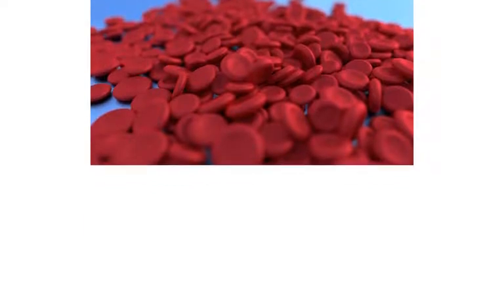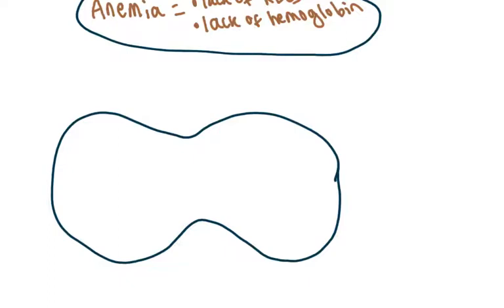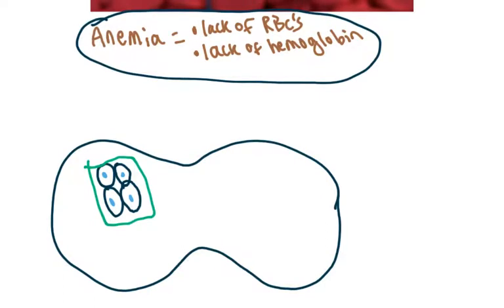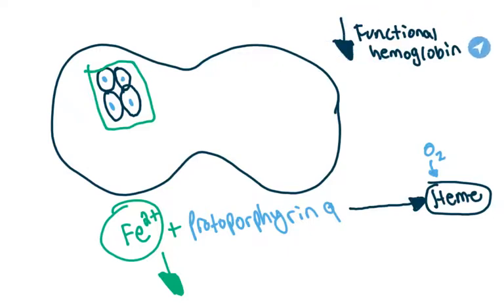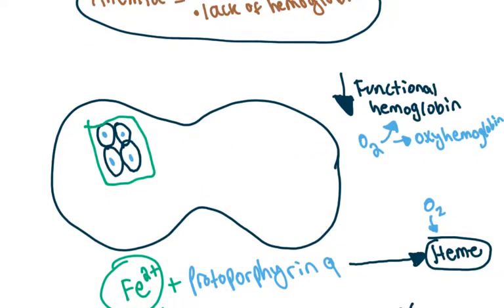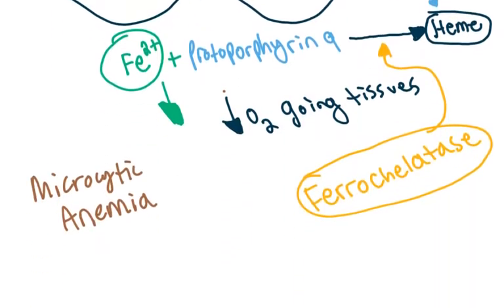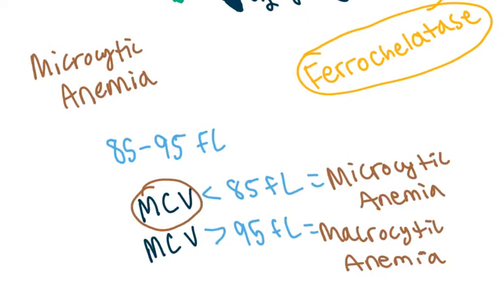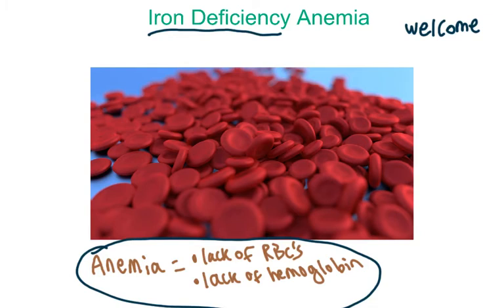Iron Deficiency Anemia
YOO guys!!!

In this video, I talk about iron deficiency anemia!

ENJOYYYY!!